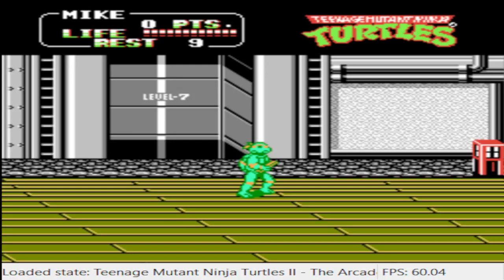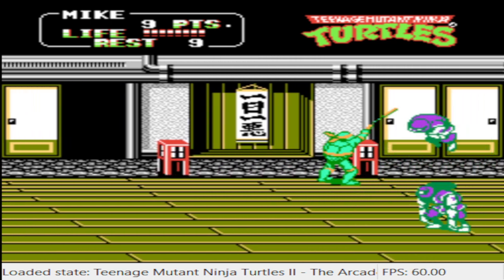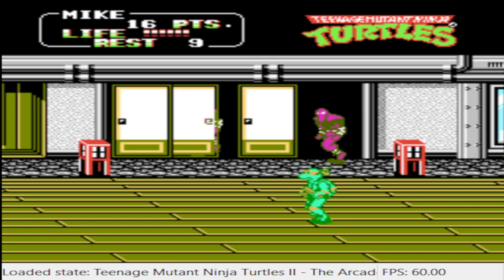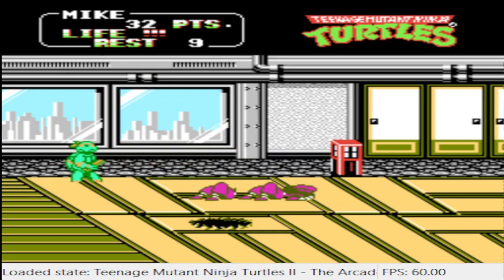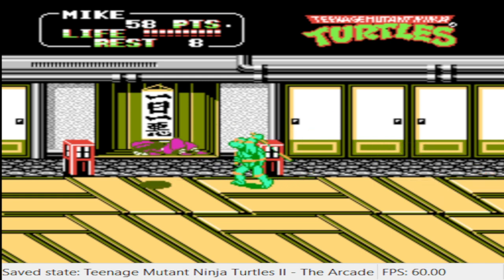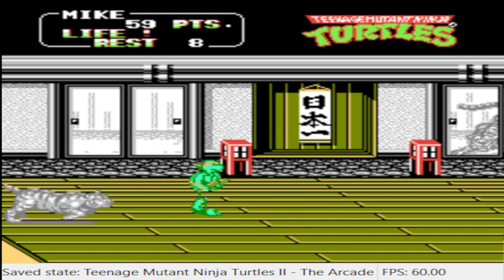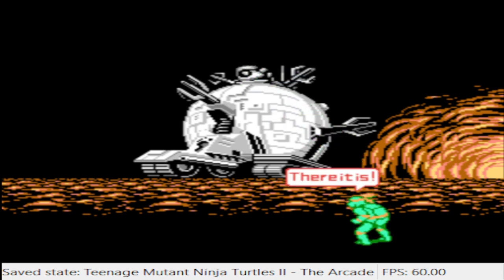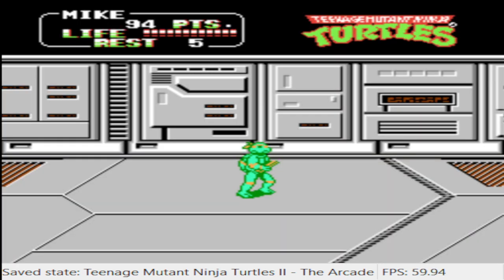Let's Play Teenage Mutant Ninja Turtles 2: The Arcade Game Part 4: Level 9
In this part, we take on the 2nd of the new levels that we not released in the origial arcade game, and after we get through it, get to the Technodrome and the final level of the game.